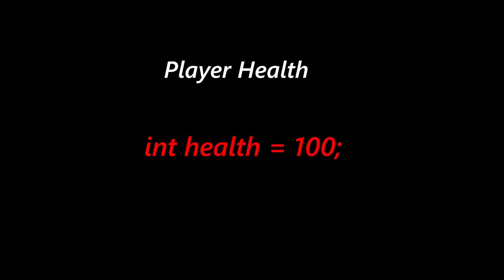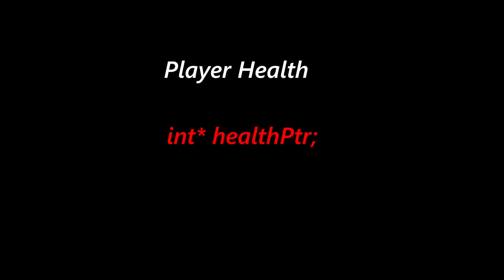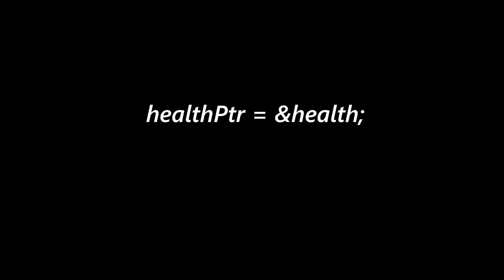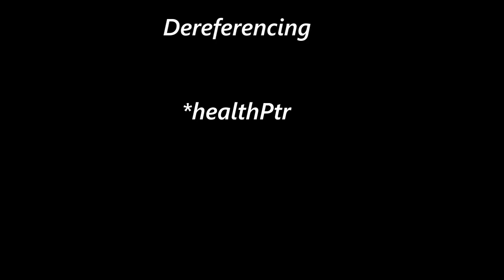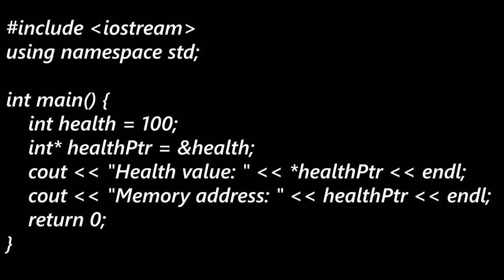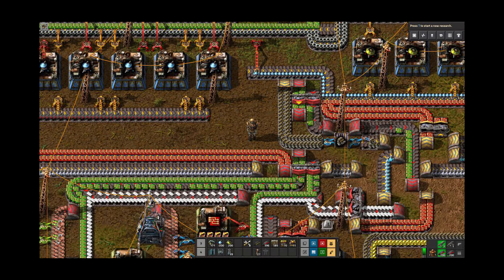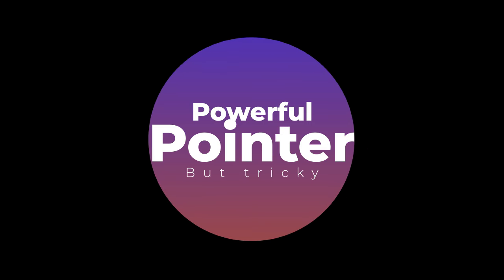Why Pointers Are A Superpower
🎮 Welcome to the HackByte C++ Series – Episode 6!
Today, we’re unlocking pointers – your superpower for working with memory in C++. Learn what pointers are, how to get a variable’s memory address, and how to read values at that address. Plus, discover how pointers power game hacking by tracking values like health and ammo!
What You’ll Learn:

What pointers are and how to use them
How to get a variable’s memory address
How to read the value at that address
Why pointers are key for game hacking

Challenge: Write a C++ program using a pointer to change a variable’s value (e.g., set a score to 999). Share your code in the comments!

Next Episode: EP.7 Building Your First Memory Scanner (Safely!)